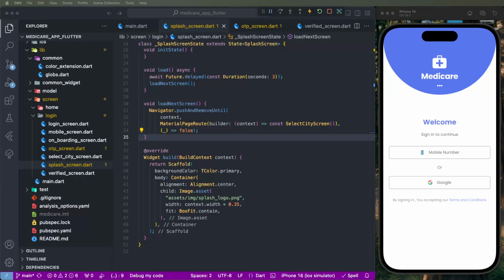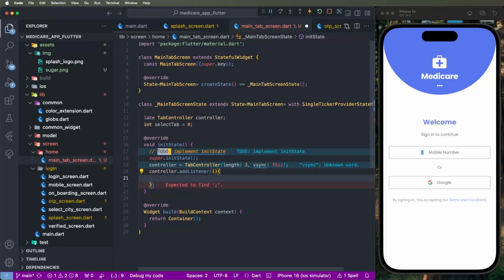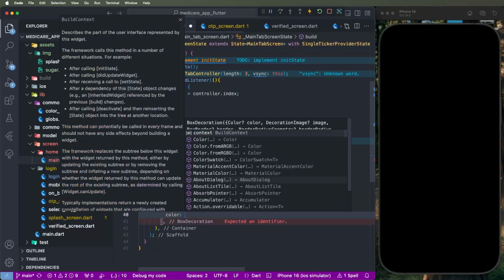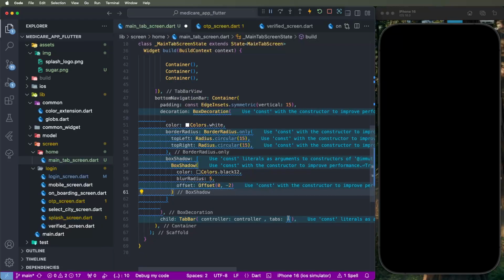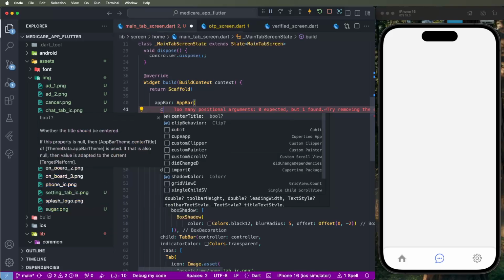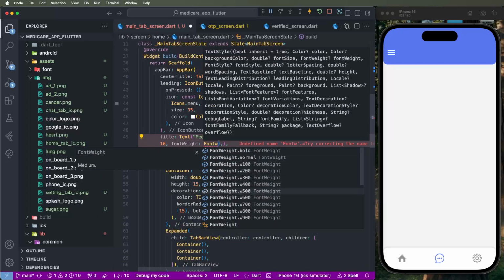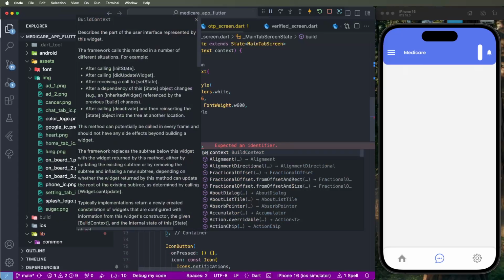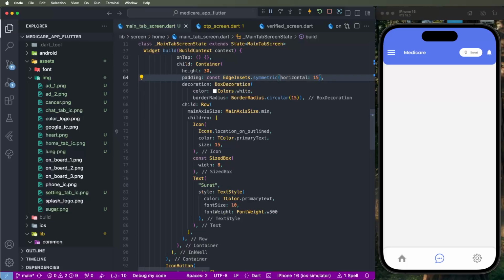Medicare App in Flutter: Main Tab Screen with 3 Bottom Tabs & App Bar #7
In this tutorial, learn how to develop the Main Tab Screen in a Medicare App using Flutter. We will implement three bottom tabs with an App Bar, creating a smooth and user-friendly navigation experience for your healthcare app. Ideal for developers building apps like doctor consultations, health tracking, or appointment booking systems.

 • How to create a Main Tab Screen with Bottom Navigation Bar in Flutter.
 • Adding three bottom tabs for seamless navigation between Home, Appointments, and Profile.
 • Setting up a custom App Bar for each tab.
 • Managing navigation states with Flutter’s BottomNavigationBar widget.
 • Designing clean UI for a healthcare app using Flutter.
 • Flutter developers building healthcare or e-commerce applications.
 • Anyone looking to implement a multi-tab screen in Flutter apps.
 • Beginners to intermediate developers wanting to enhance their app’s navigation system.
 • Flutter main tab screen
 • Bottom navigation bar Flutter
 • Flutter AppBar customization
 • Flutter navigation tutorial
 • Medicare app in Flutter
 • Healthcare app development Flutter
 • Bottom tabs in Flutter
 • App bar with tabs Flutter
 • UI design for Flutter apps
 • Doctor appointment app Flutter

Enable notifications so you never miss a new upload!

 • Flutter BottomNavigationBar Documentation
 • Flutter AppBar Documentation
 • Flutter OTP Screen & Verification Process
 • How to Build a Doctor Appointment App with Flutter
 • Flutter Bottom Tab Navigation: Complete Guide